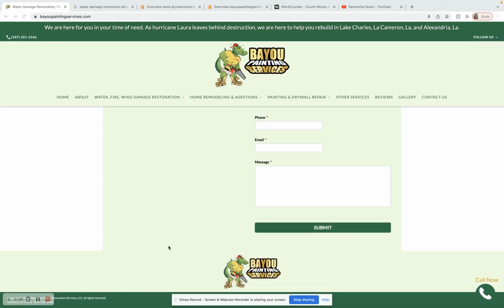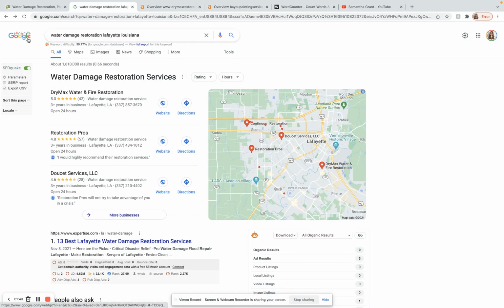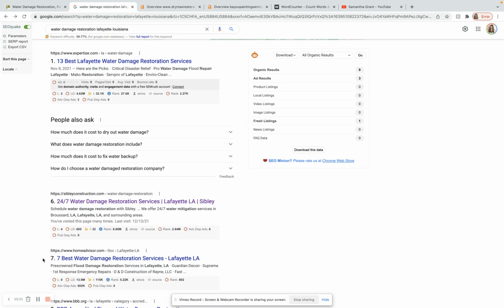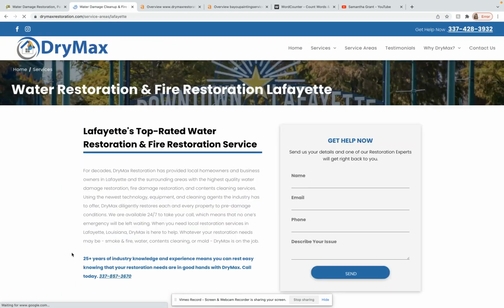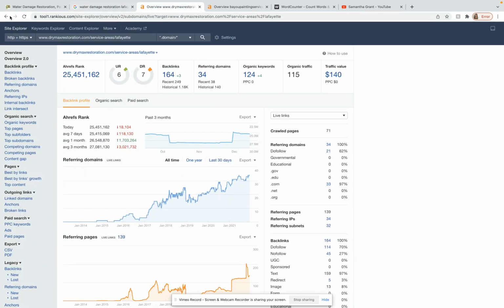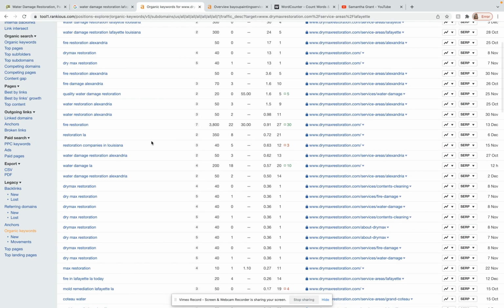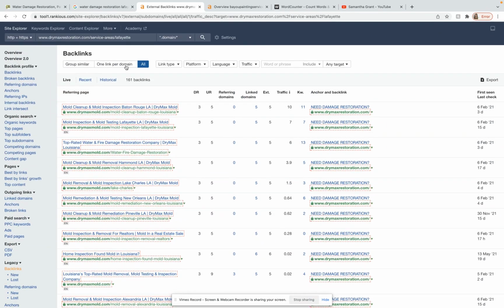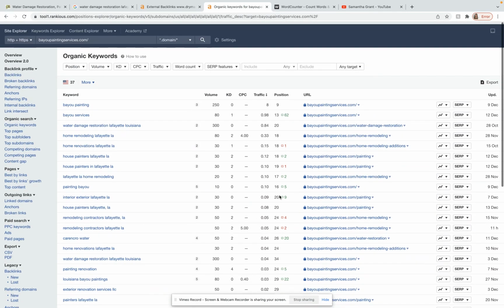Bayou Painting Services, Water Damage Restoration Lafayette Louisiana Screencast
Samantha shows Bayou Painting Services that water damage restoration Lafayette Louisiana is actually easy to rank for!
water damage restoration lafayette louisiana is basically the main keyword getting searched and hey you know what? Samantha actually is a pro at this google game and would love to take time of her LIFE to make sure you succeed... however we can not just do this for free, ranking for water damage restoration lafayette louisiana would take TOO MUCH time out of our life to truly do this without guarantee of value of some sort.